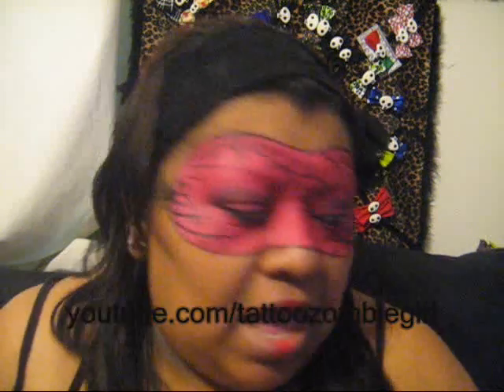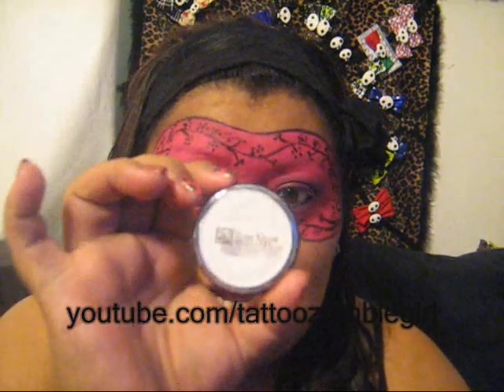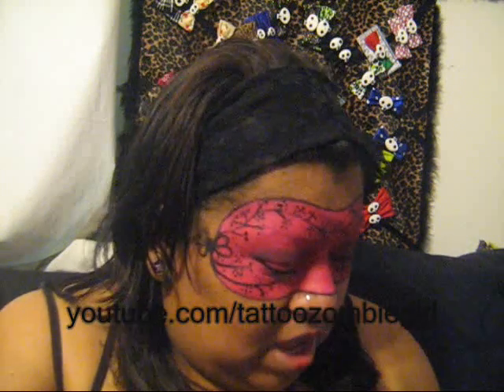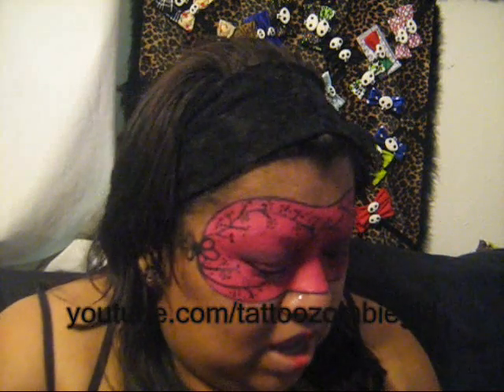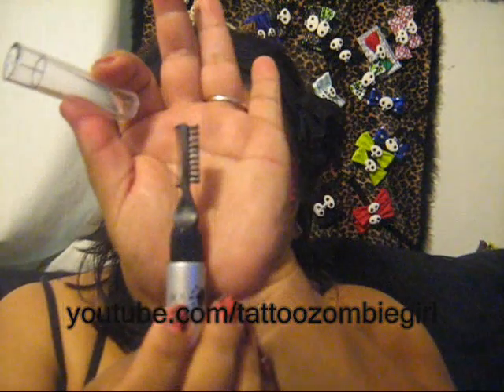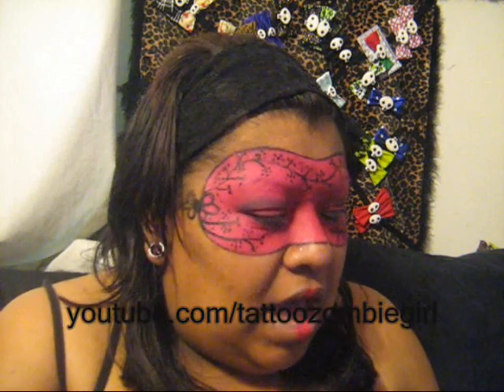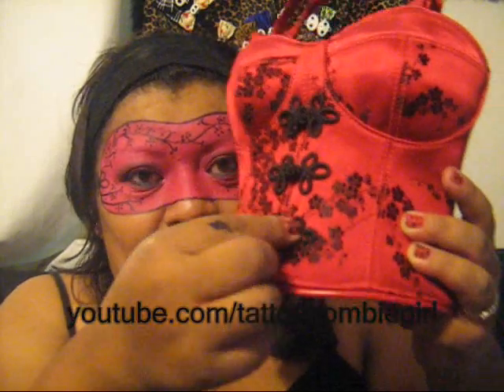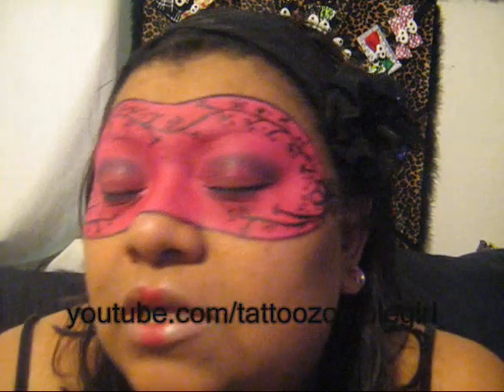"Creative Faces" Contest by Glamourdolleys Makeupbymingles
Thanks Ladies for hosting this awesome contest!!!

(if you order let her know Naomi sent you)